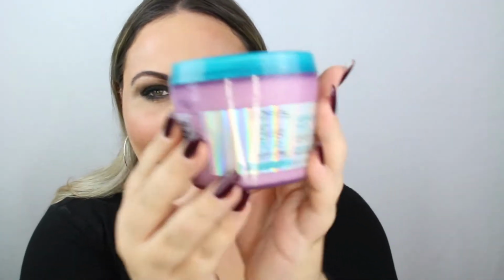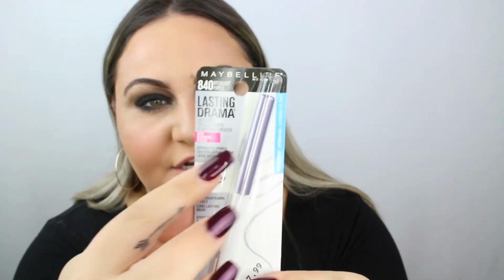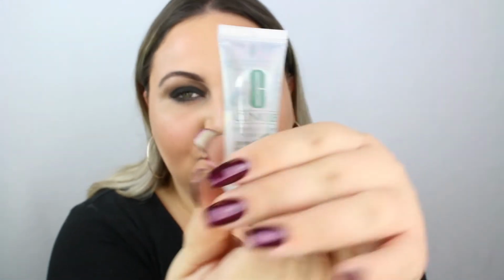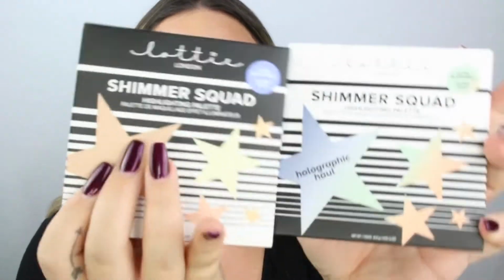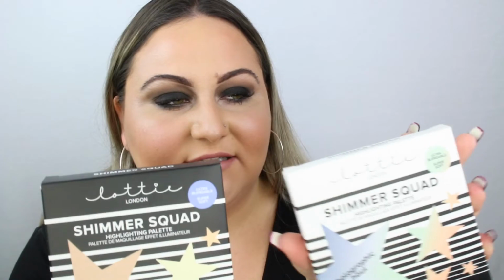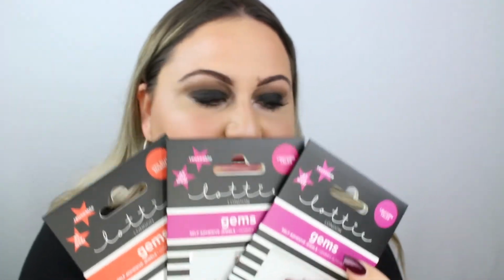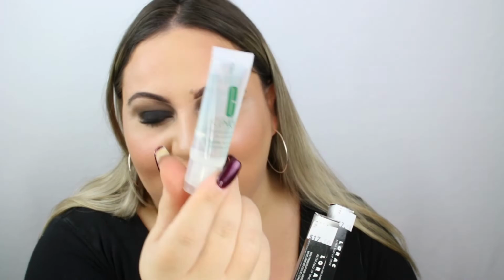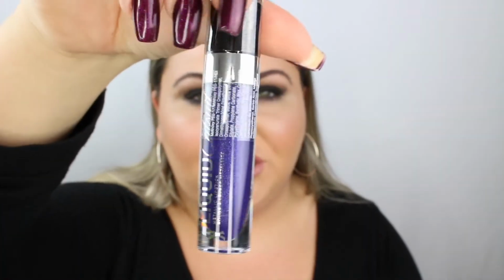SAVE MONEY! HUGE ULTA SALE HAUL! 90% OFF EVERYTHING! Part 2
HEY GUYS!! heres part 2 of the save money sale haul! 90% off at ulta! let me know what you think! not sure if they'll be a part 3 i will keep going everyday to see if theres more :)

ENTER MY HUGE INTERNATIONAL GIVEAWAY!